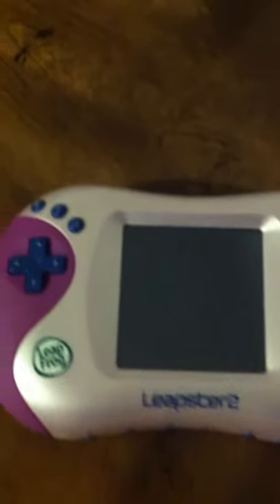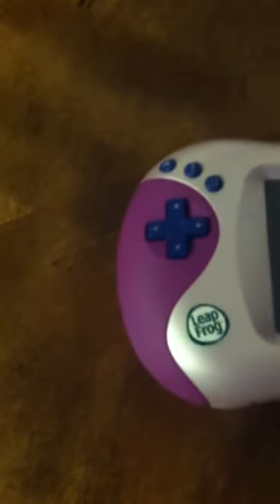CINTIQ HD REVIEW MUST WATCH REALLY GOOD TABLET!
Cintiq review for faggots who want to waste their damn money drawing Art.